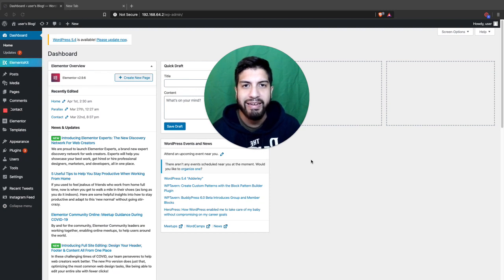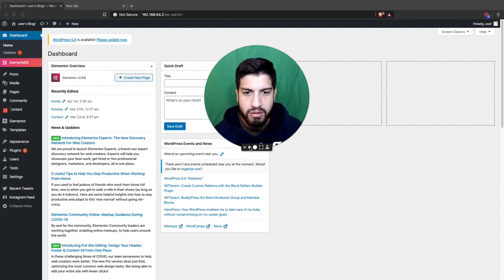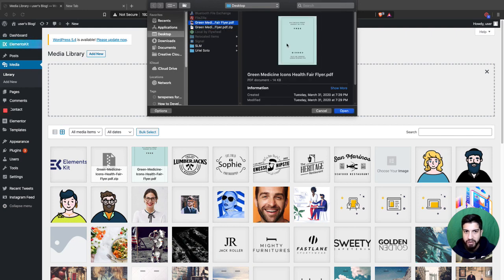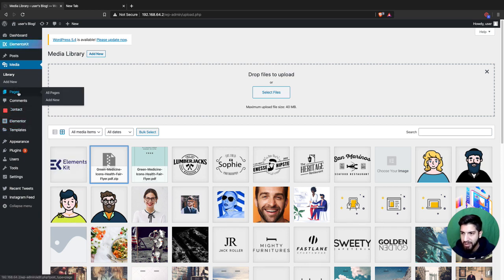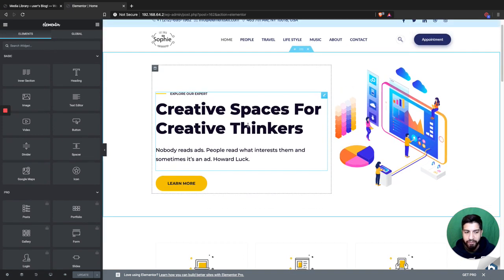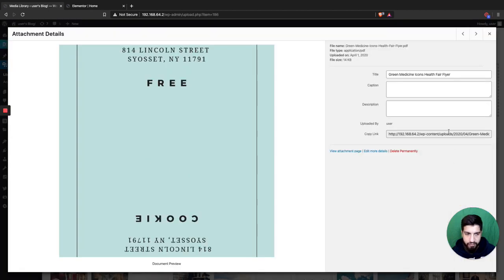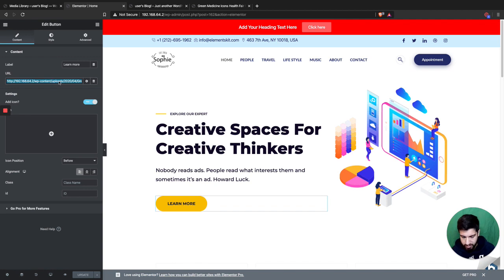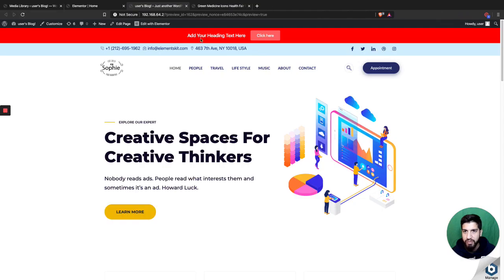How To Make A Download Button & Link Using Elementor | Wordpress | Downloadable PDF File